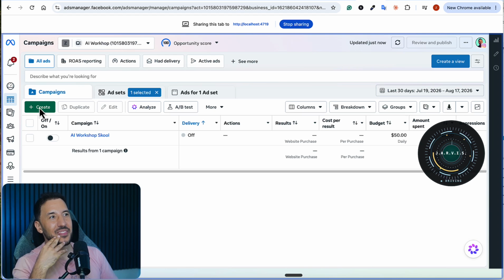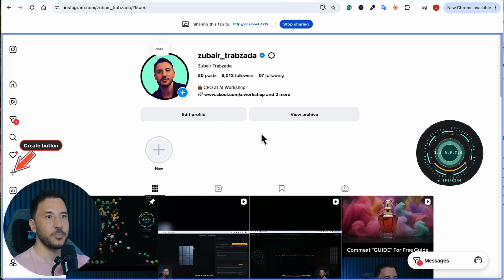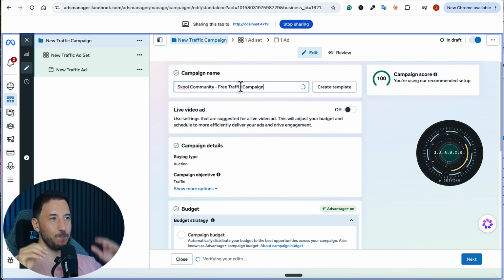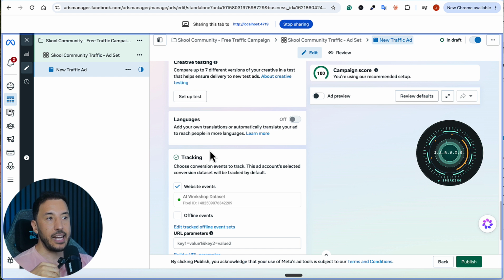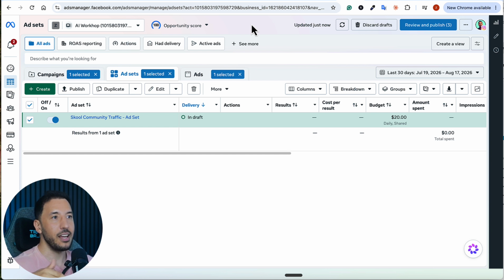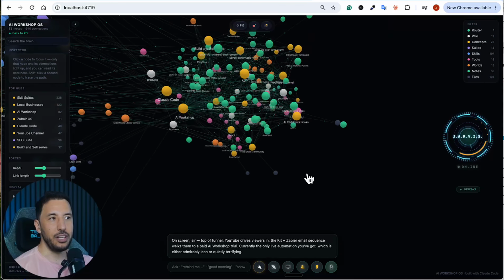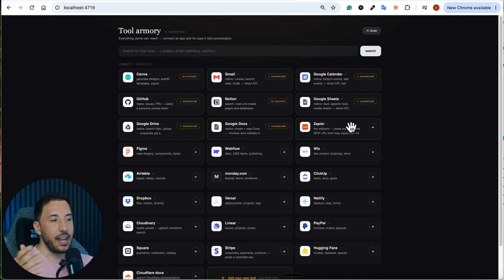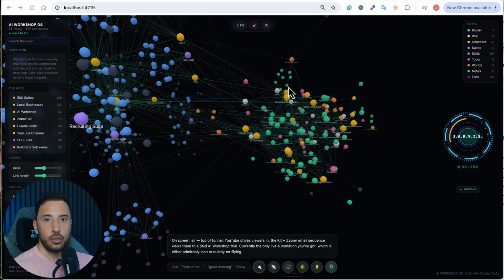I Gave JARVIS Full Control of My Computer (INSANE Results!)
I built a real life JARVIS AI assistant with Claude Code, and in this video he takes over my computer and does my actual work. He builds a Facebook ad campaign by himself, points an arrow at exactly where I should click in any app, answers from my second brain, and runs my email, calendar, invoices, and even real phone calls by voice.

What you'll see:
• Jarvis takes over my screen, drives the mouse, and narrates everything he does
• The AI arrow that shows me where to click in any app
• Hands-free voice control, instant interrupts, and screen memory
• Gmail, Google Calendar, one-sentence invoices, and phone calls
• How you can build your own AI assistant with Claude Code

I build AI tools, agents, and automations with Claude Code and turn them into real products. New builds every week.

Chapters:

00:00 Jarvis Takes Over My Screen (Cold Open)
00:23 Meet JARVIS (Built With Claude Code)
01:38 How Jarvis Sees My Screen
01:56 The AI Arrow: Where Do I Click? (Instagram)
03:14 Full Takeover: Jarvis Builds My Meta Ad Campaign
05:45 He Narrates Everything He Does
07:14 Safety: He Asks Before Anything Risky
08:46 Answers From My AI Second Brain
10:44 Voice Note to Invoice (Telegram)
13:35 The Phone Line + Security
14:40 FREE Jarvis Prompt Pack + Community
16:19 What I'm Building Next